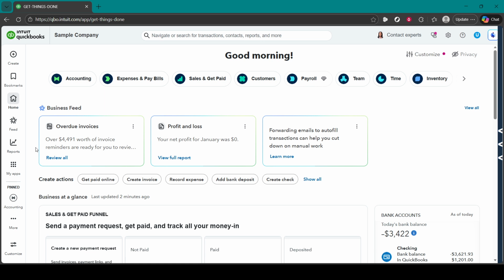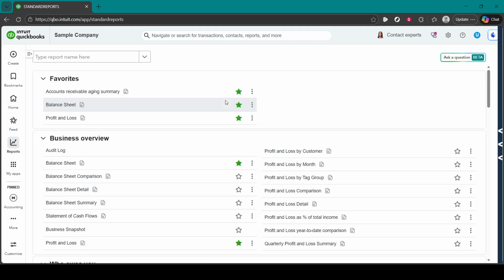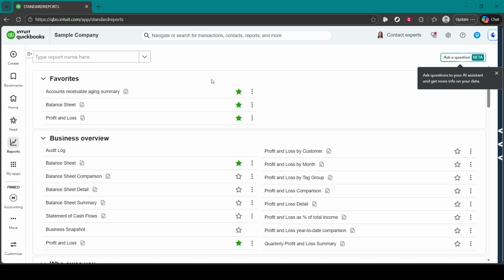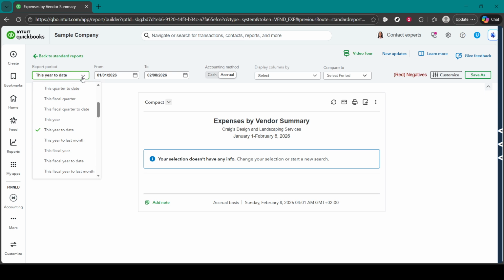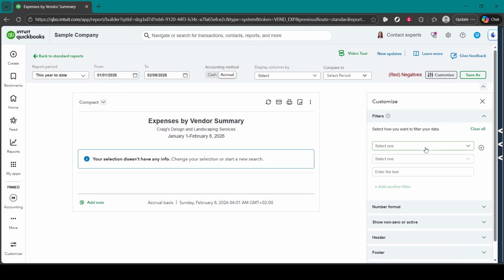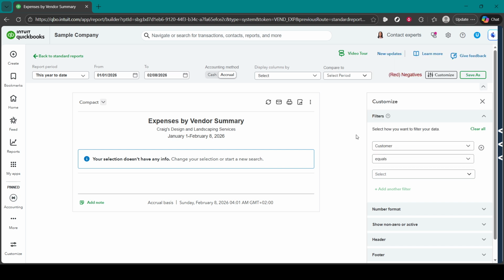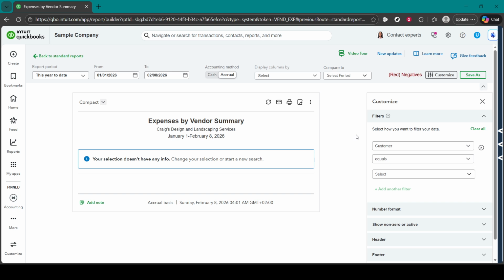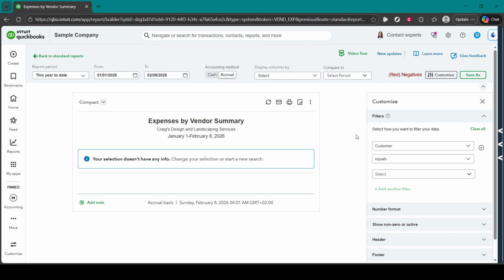How To Generate Expense Report By Customer In QuickBooks Online (Easiest Way)(2026 Guide)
Knowing which customers are costing you the most in expenses is just as important as knowing who is bringing in the most revenue. In this 2026 updated tutorial, I show you the easiest way to generate an "Expense by Customer" report in QuickBooks Online. Mastering this report is essential for accurate job costing and ensuring your projects remain profitable during the current fiscal year.

We navigate the modern 2026 "Reports" dashboard to demonstrate how to track and filter your business costs. You will learn how to assign expenses to specific customers when recording transactions, how to pull the "Expenses by Vendor Summary" and customize it for customer views, and the best way to identify unbilled expenses that you might be forgetting to invoice. This professional workflow is optimized for the latest software versions to help you master your business financials.